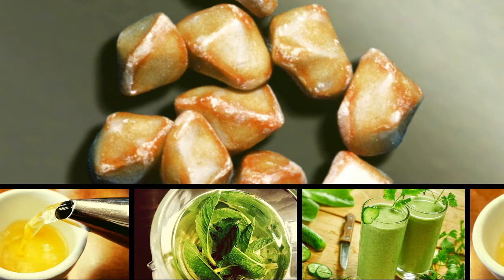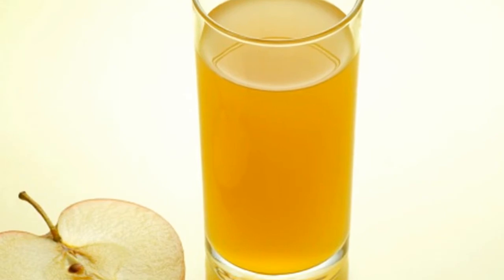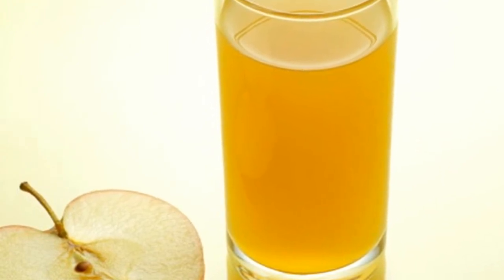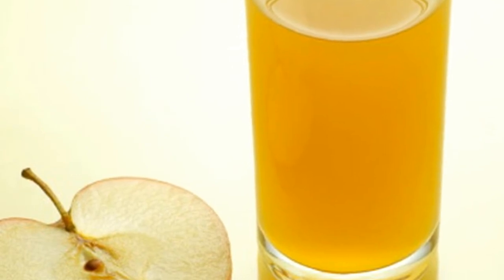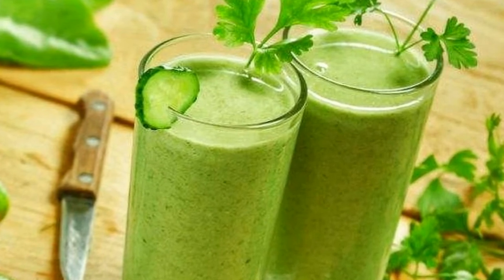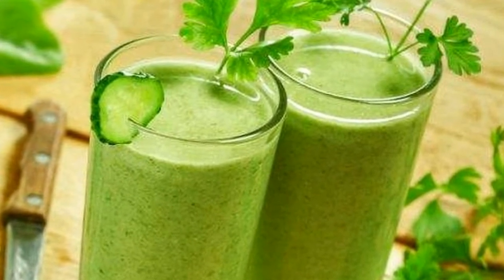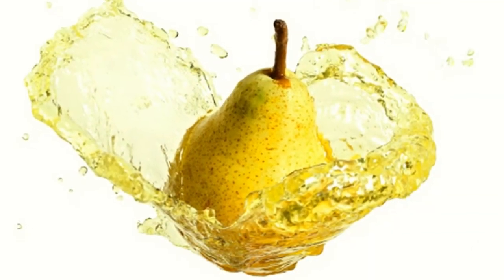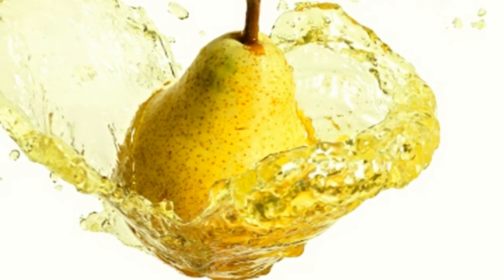[ Wow ] 7 Juices that Dissolve Gallstones - Health Tips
It’s this little, pear-shaped pouch that’s sitting behind your liver – but what does it do? Well, your gallbladder’s primary function is to hold on to this disgustin, cholesterol-filled ooze called bile. Your body makes use of bile when it comes time to digest foods that aren’t quite easy to break down, like fat pieces of steak. After a few interactions with bile, it becomes easier to break down and digest.

Gallstones are painful and can be hard to dissolve. But, with natural treatments in the form of juices you can easily get them out of your system.